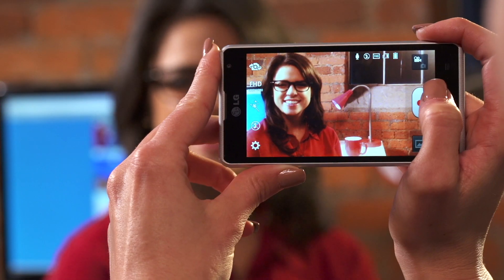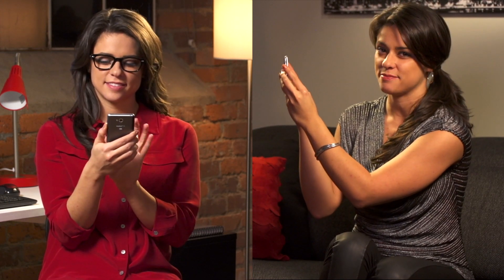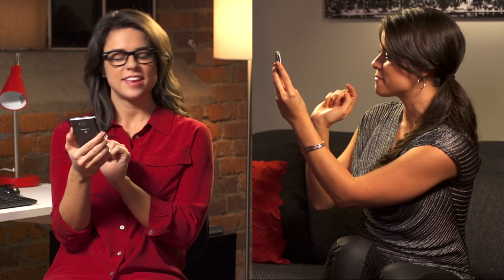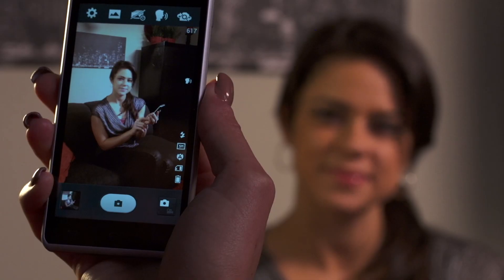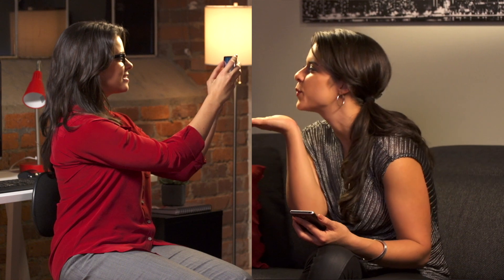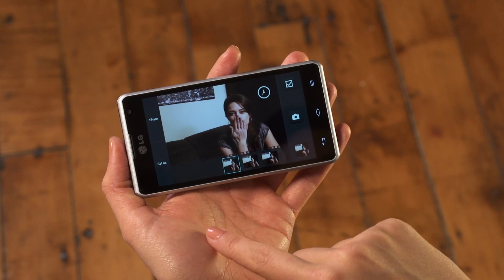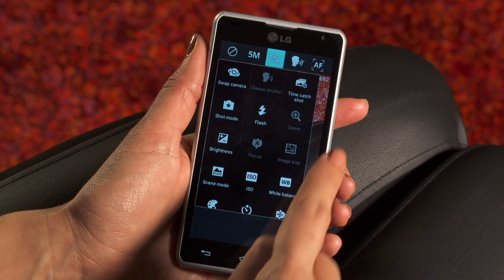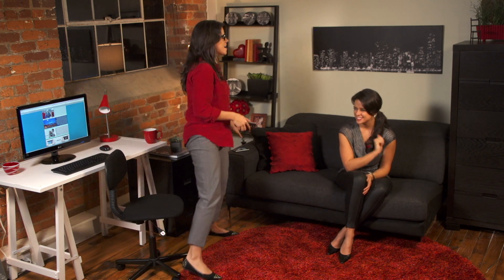Spirit4G - Camera & Video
If you can't help adding your own creative flair to images and videos, you're going to love all the advanced and convenient features on Spirit 4G's 5 MP camera and camcorder. Shoot videos in 1080p HD and snap still shots while recording. Enjoy the versatility of the voice-activated Cheese Shutter, how Time Catch Shot saves images during preview, and the customizable quick menu. Combine your photos, video, music, and text into your own unique movie creation with Video Wiz. Capture all the amazing scenes of your life then view them in bright, natural colors on Spirit 4G's 4.5" IPS display.